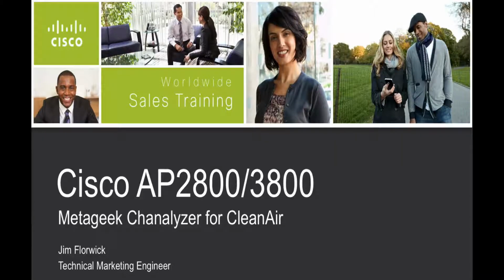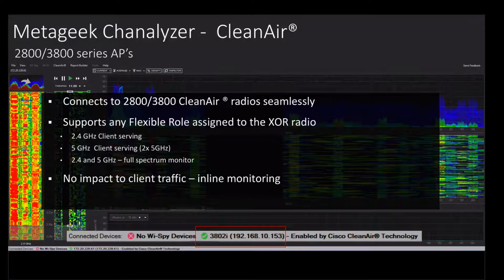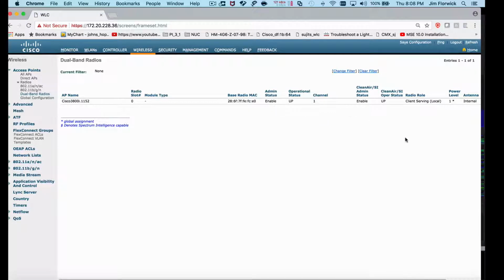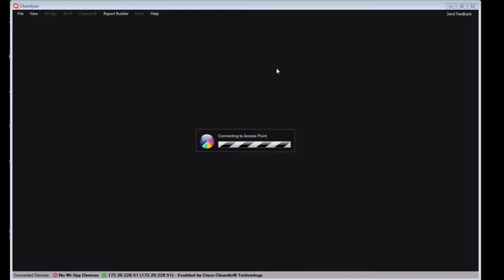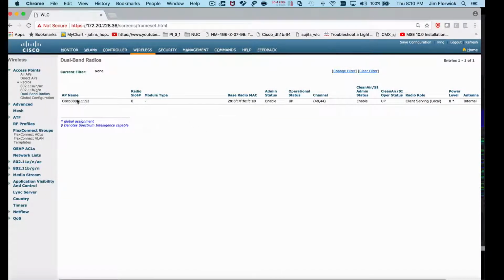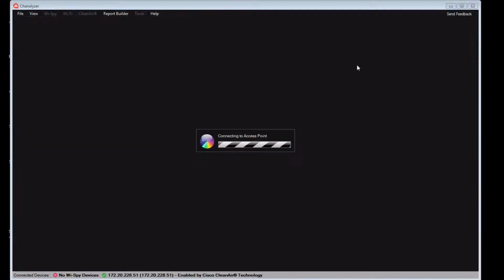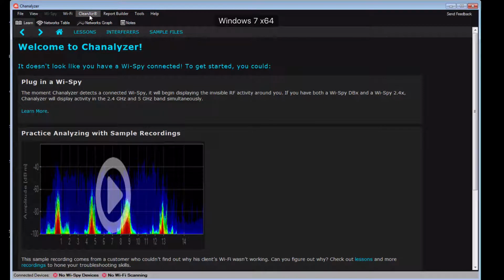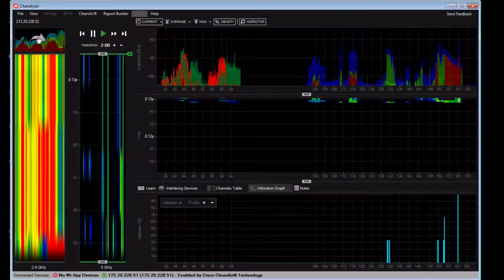Metageek with Cisco AP3800 CleanAir